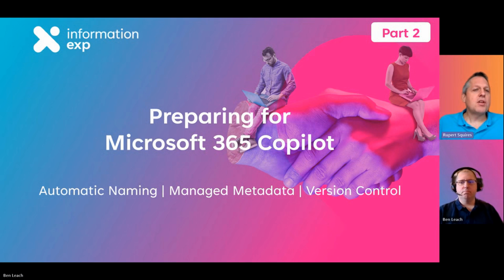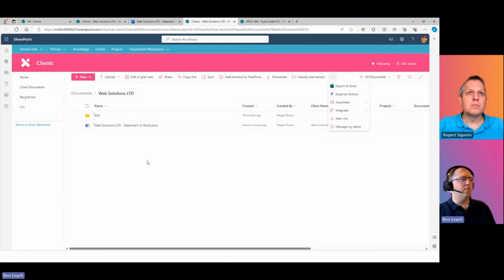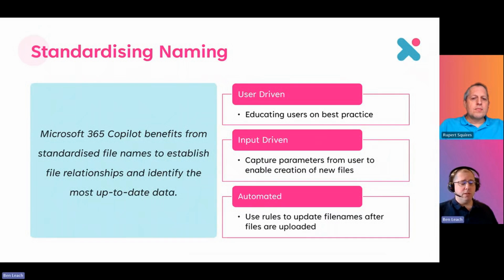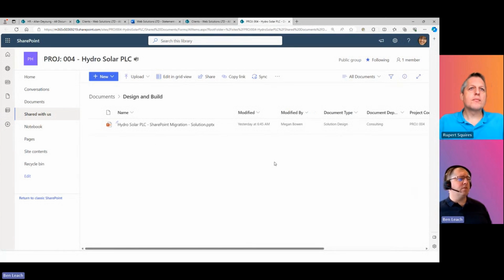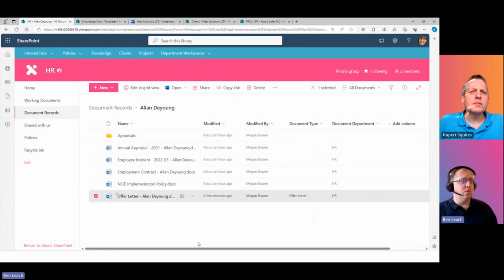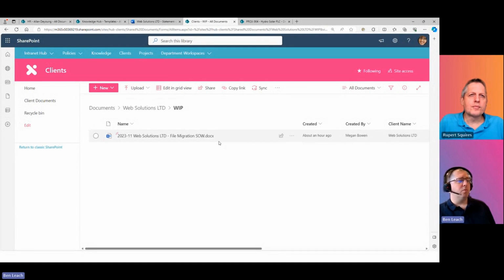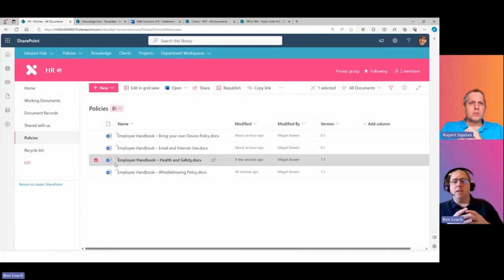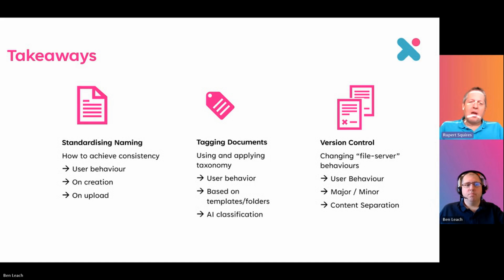Preparing for Microsoft Copilot Part 2 - Managing Documents in SharePoint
Microsoft 365 Copilot builds responses by joining your data together through metadata,  takes information from the filename such as dates and benefits from having a single source of the truth,

Sounds interesting?  So let's explore approaches to how we implement this concepts in SharePoint online:

0:00 Who is this for?
01:56 Naming
03:48 Naming - Automation of New Files
07:06 Naming - Automating Renaming
09:41 Tagging
13:22 Tagging - Default Labels
17:42 Tagging - Syntex AI
19:25 Version Control
20:49 Version Control - Work In Progress
23:32 Version Control - "Replace It"
25:04 Version Control - Major / Minor
27:26 Version Control - Different Libraries
29:37 Takeaways